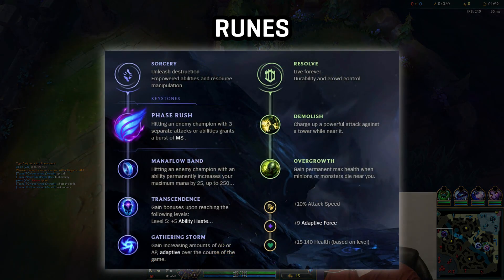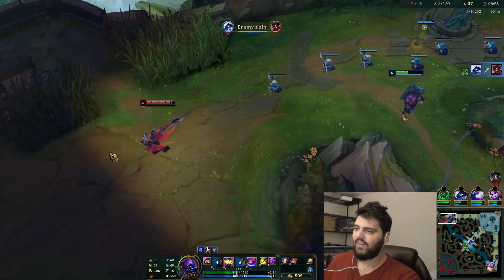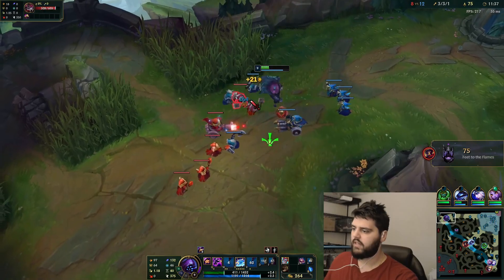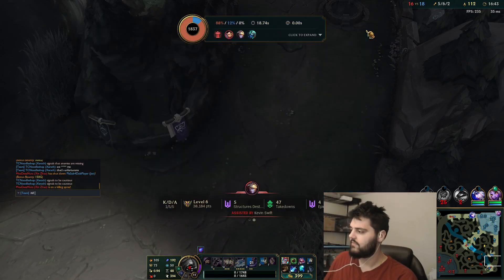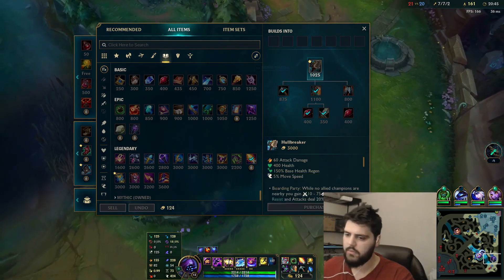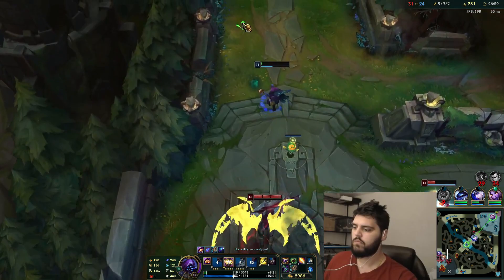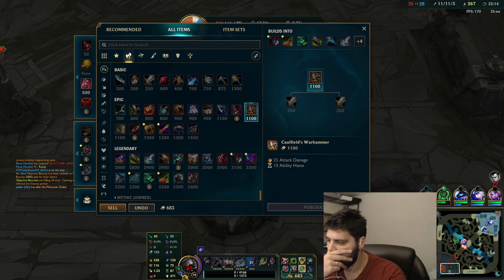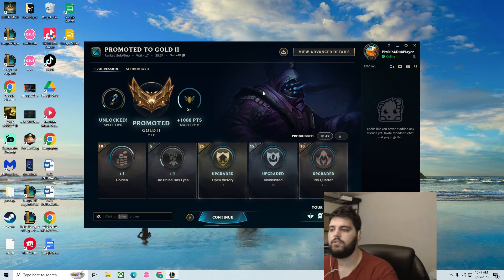THEBAUSFFS AND TINYTOP HAVE A CHILD??? AP JAX PROXY